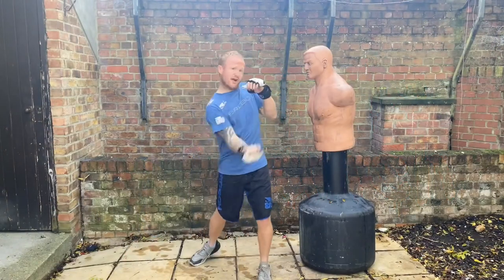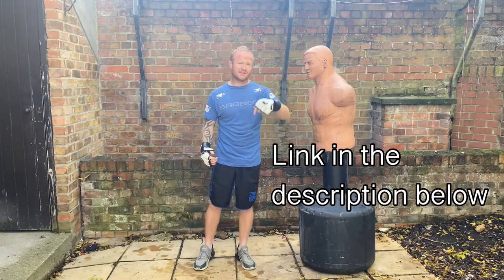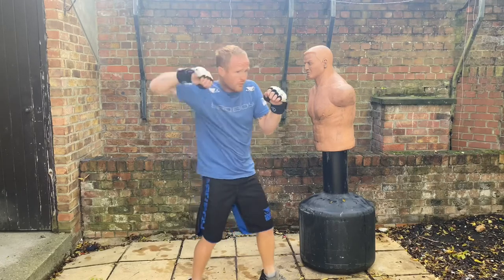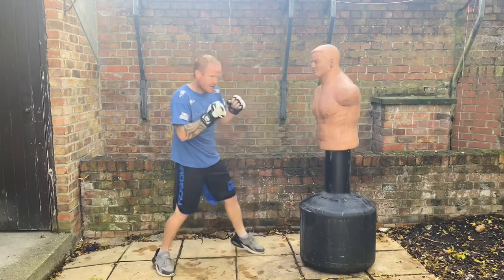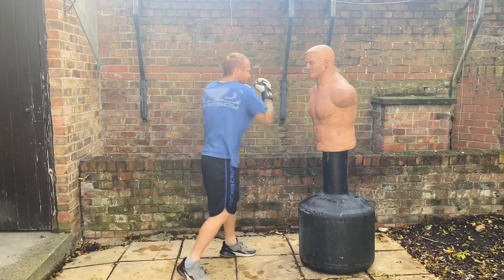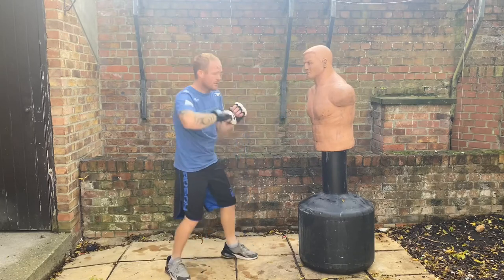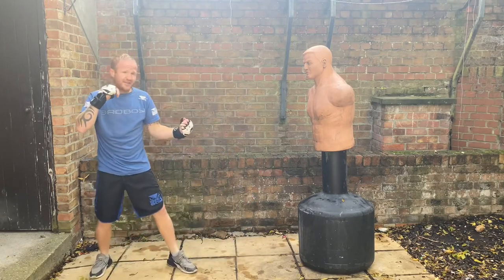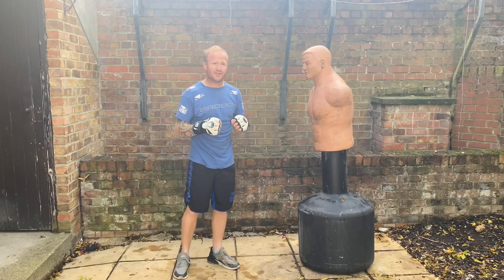How to throw the bolo punch for MMA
In this video I am showing how to throw a Bolo punch. I show how to throw the punch, which is similar to an upper cut but in also very unorthodox. I also show a few other ways of setting up the Bolo upper cut.

This is a link to my amazon affiliate account, if you buy any MMA or fitness gear, from amazon, through this link, it will generate a small income for me, which will in turn benefit my youtube channel. So thank you

heres a link for a MMA BOB

heres a link to MMA shorts